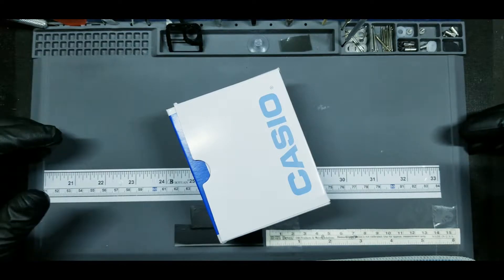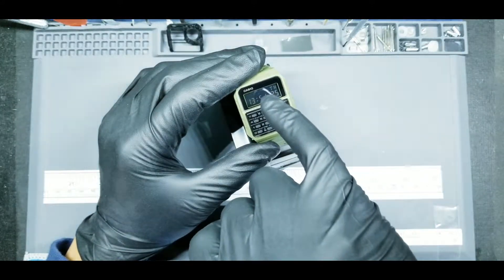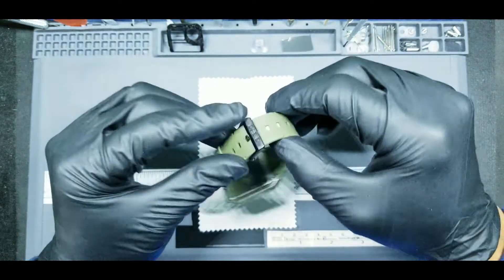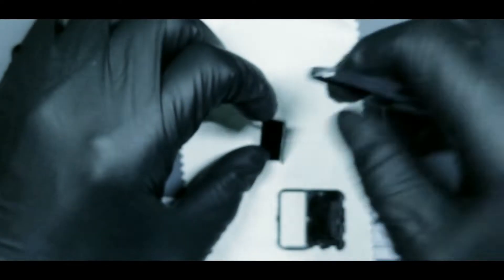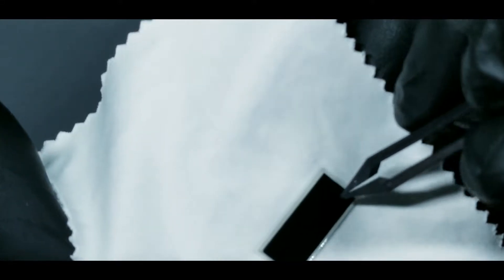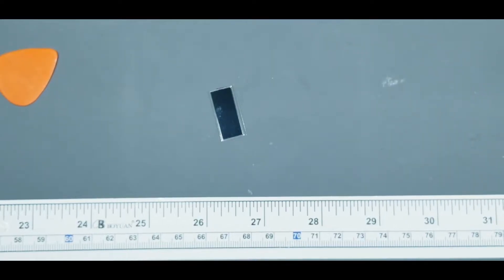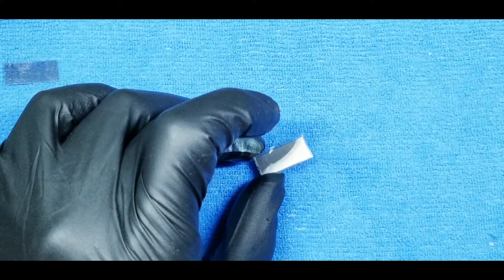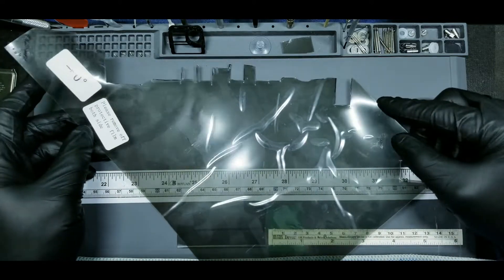[Modified Casio] Convert negative to positive display on the Casio CA-53WF-3BCF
Negative to Positive display conversion
I like the factory negative display look, but found it a little bit hard to read. Especially because the watch doesn't come with the backlight. So decided to convert it to a positive display. May not look as stealth, but can always convert it back if need be.
Parts Used:

•Casio CA-53WF-3BCF

•Zero-degree, linear, polarizing film

-YouTube📺: watchNcarry